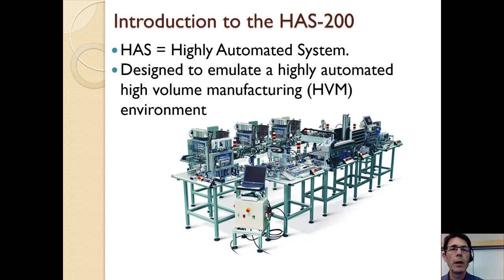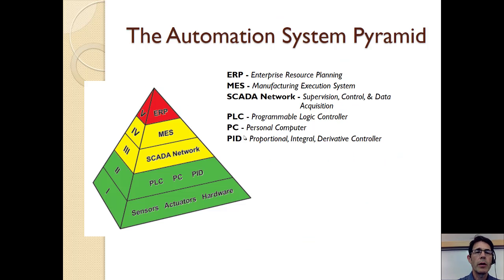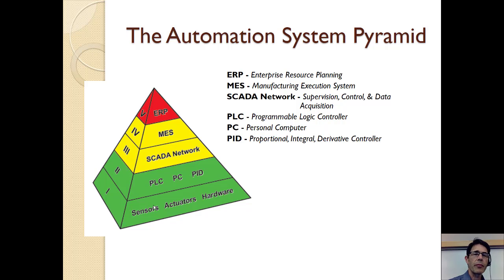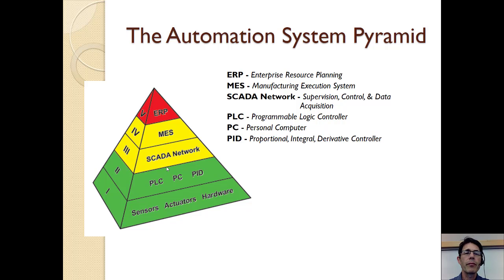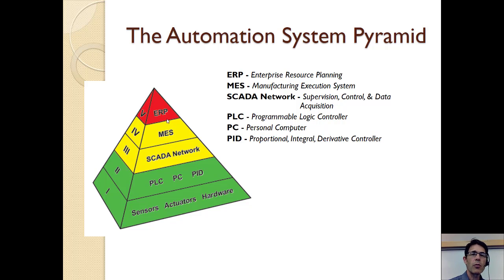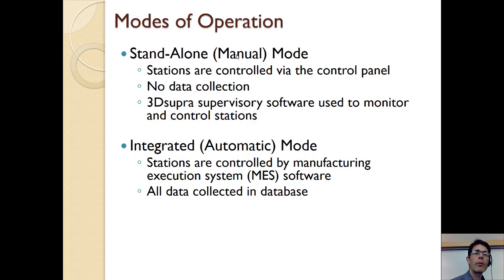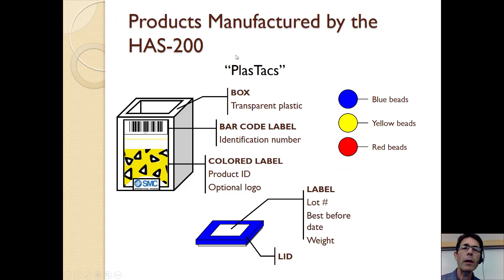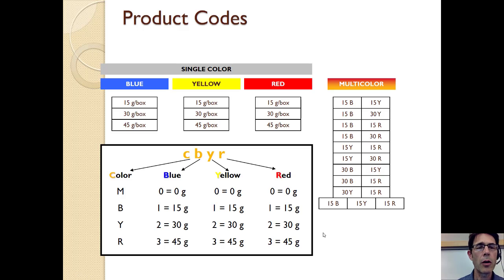ELM258 01 HAS 200 Intro Part01